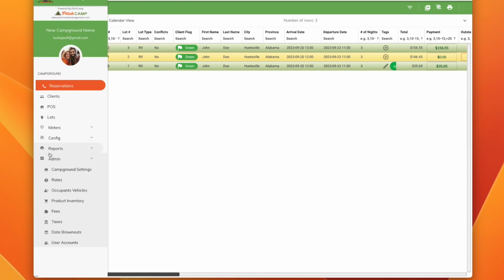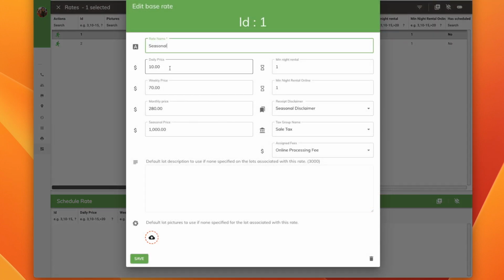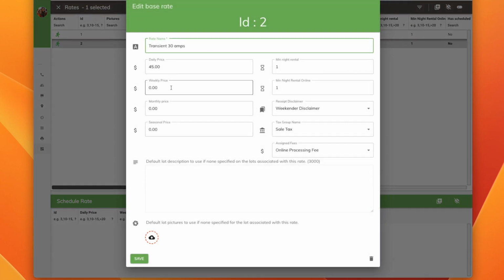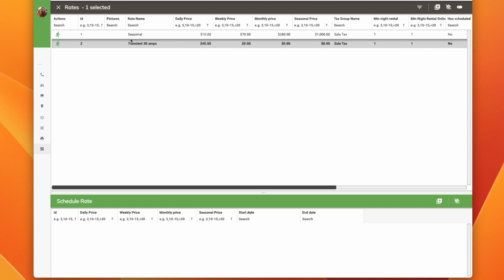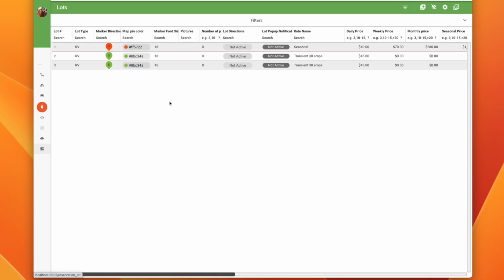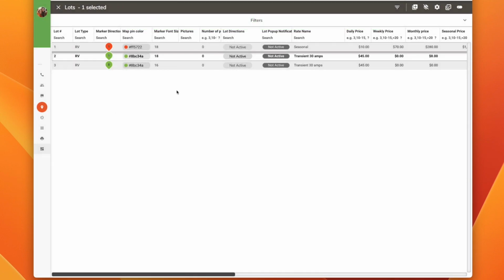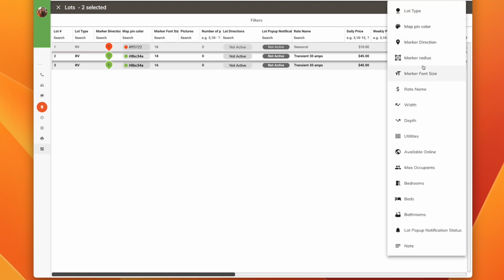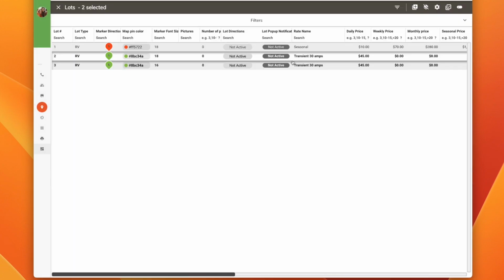Creating and Assigning Rates to Campsites | PitchCamp Tutorial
Welcome to another informative episode of PitchCamp Campground Management! In this video, we'll guide you through the essential process of creating and managing rates for your campground lots.

🏕️ Topics Covered 🏕️

Setting up Campground Rates: Learn how to create different rate types tailored to your campground's unique features and amenities.
Lot Assignment: Discover the art of assigning rates to specific lots to maximize your revenue and cater to diverse customer needs.